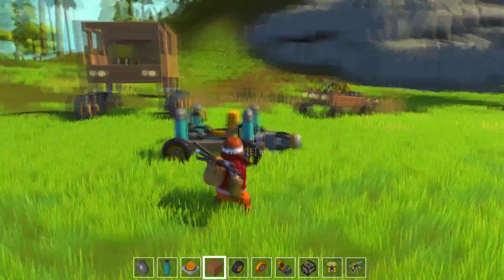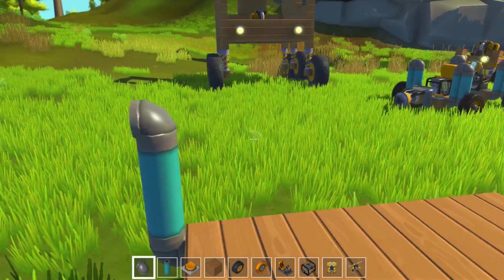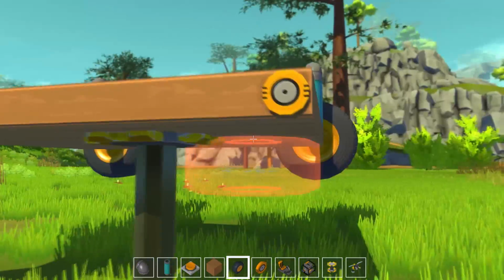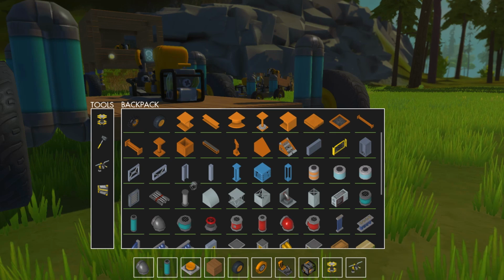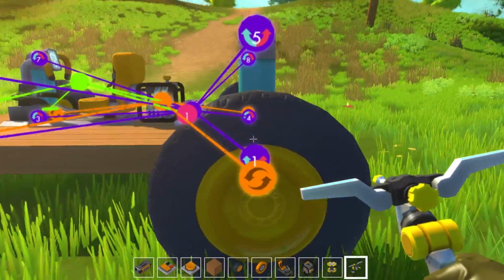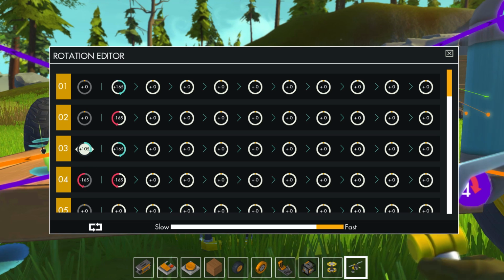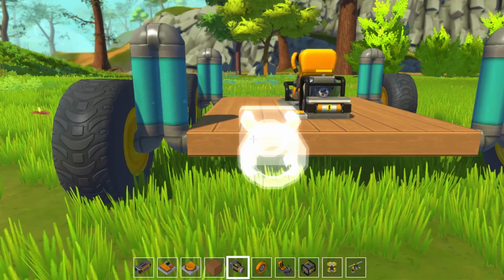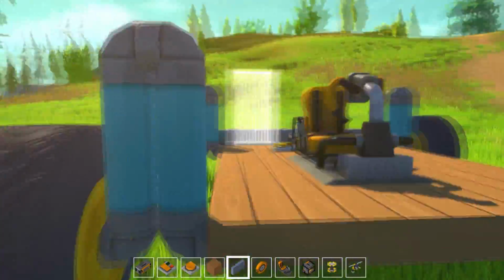Scrap Mechanic - ROCKET POWERED TRANSFORMING CAR! (Let's Play Scrap Mechanic Ep. 2 Gameplay)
Scrap Mechanic - ROCKET POWERED TRANSFORMING CAR! (Let's Play Scrap Mechanic Ep. 2 Gameplay) How to Build!